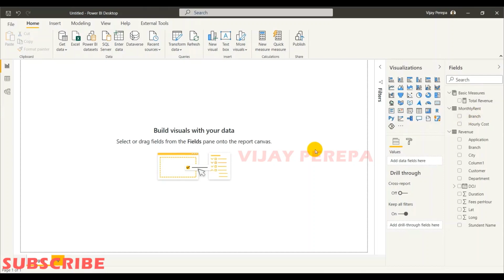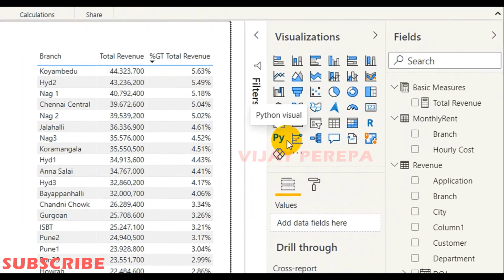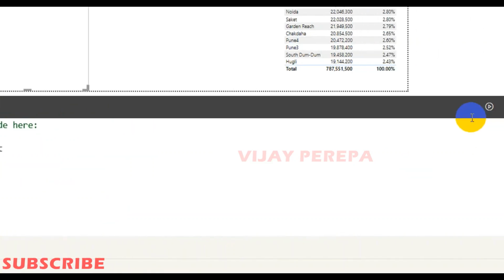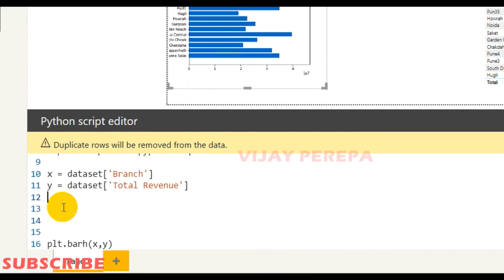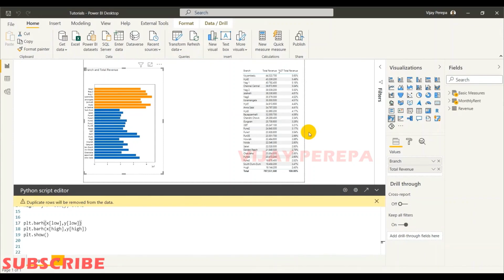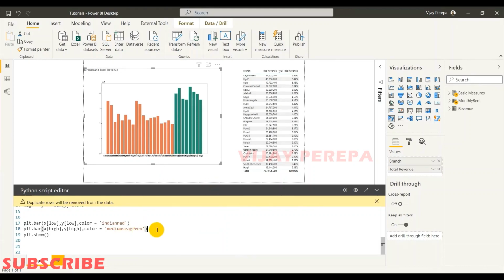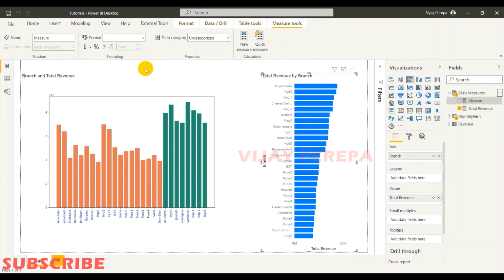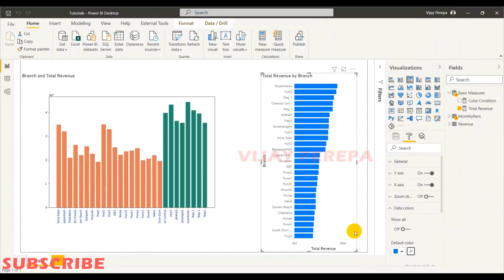𝐏𝐨𝐰𝐞𝐫 𝐁𝐈 𝐚𝐧𝐝 𝐏𝐲𝐭𝐡𝐨𝐧 𝐈𝐧𝐭𝐞𝐠𝐫𝐚𝐭𝐢𝐨𝐧 𝐒𝐢𝐦𝐩𝐥𝐞 𝐒𝐜𝐫𝐢𝐩𝐭 𝐟𝐨𝐫 𝐂𝐨𝐧𝐝𝐢𝐭𝐢𝐨𝐧𝐚𝐥 𝐅𝐨𝐫𝐦𝐚𝐭𝐭𝐢𝐧𝐠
You can run Python scripts directly in Power BI Desktop and import the resulting datasets into a Power BI Desktop data model.

To run Python scripts in Power BI Desktop, you need to install Python on your local machine. You can download Python from the Python website. The current Python scripting release supports Unicode characters and spaces in the installation path.

We have used Matplotlib package  A plotting library for Python. It provides an object-oriented API for embedding plots into applications.

We  have used a simple logic of  grading the revenue below and above of certain percentage and used the colors to display the information separately.
Also Same scenario was discussed in terms of DAX and regular Power BI Conditional formatting!

Puede ejecutar scripts de Python directamente en Power BI Desktop e importar los conjuntos de datos resultantes en un modelo de datos de Power BI Desktop.

Para ejecutar scripts de Python en Power BI Desktop, debe instalar Python en su máquina local. Puede descargar Python desde el sitio web de Python. La versión actual de secuencias de comandos de Python admite caracteres Unicode y espacios en la ruta de instalación.

Hemos utilizado el paquete Matplotlib Una biblioteca de trazado para Python. Proporciona una API orientada a objetos para incrustar gráficos en aplicaciones.

Hemos usado una lógica simple de calificar los ingresos por debajo y por encima de cierto porcentaje y usamos los colores para mostrar la información por separado.
¡También se discutió el mismo escenario en términos de DAX y formato condicional regular de Power BI!
Vous pouvez exécuter des scripts Python directement dans Power BI Desktop et importer les ensembles de données résultants dans un modèle de données Power BI Desktop.

Pour exécuter des scripts Python dans Power BI Desktop, vous devez installer Python sur votre ordinateur local. Vous pouvez télécharger Python à partir du site Web Python. La version actuelle des scripts Python prend en charge les caractères Unicode et les espaces dans le chemin d'installation.

Nous avons utilisé le package Matplotlib Une bibliothèque de traçage pour Python. Il fournit une API orientée objet pour incorporer des tracés dans des applications.

Nous avons utilisé une logique simple pour classer les revenus en dessous et au-dessus d'un certain pourcentage et avons utilisé les couleurs pour afficher les informations séparément.
Le même scénario a également été discuté en termes de DAX et de mise en forme conditionnelle Power BI standard!
Maaari mong patakbuhin nang direkta ang mga script ng Python sa Power BI Desktop at i-import ang mga nagresultang mga dataset sa isang modelo ng data ng Power BI Desktop.

Upang patakbuhin ang mga script ng Python sa Power BI Desktop, kailangan mong i-install ang Python sa iyong lokal na makina. Maaari mong i-download ang Python mula sa website ng Python. Sinusuportahan ng kasalukuyang paglabas ng script ng Python ang mga character na Unicode at puwang sa path ng pag-install.

Gumamit kami ng Matplotlib package Isang plotting library para sa Python. Nagbibigay ito ng isang object na nakatuon sa API para sa pag-embed ng mga plots sa mga application.

Gumamit kami ng isang simpleng lohika ng pagmamarka ng kita sa ibaba at itaas ng ilang tiyak na porsyento at ginamit ang mga kulay upang maipakita nang hiwalay ang impormasyon.
Gayundin ang Parehong senaryo ay tinalakay sa mga tuntunin ng DAX at regular na Power BI Conditional formatting!